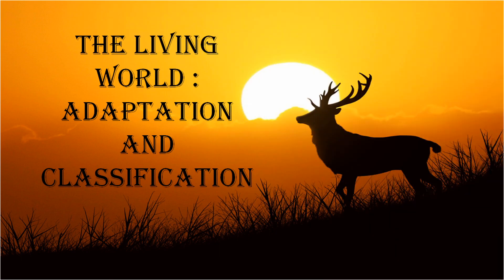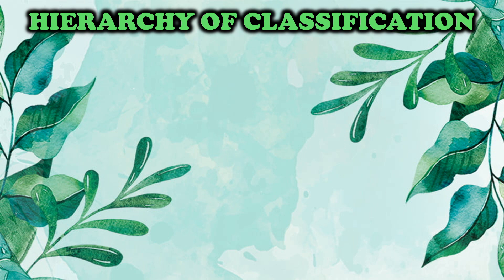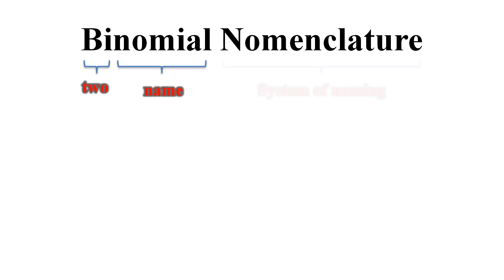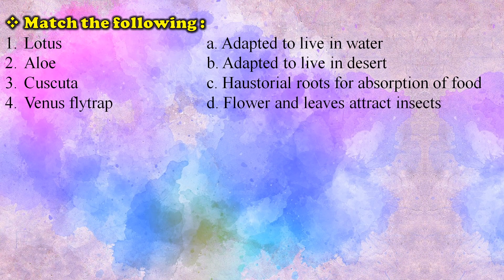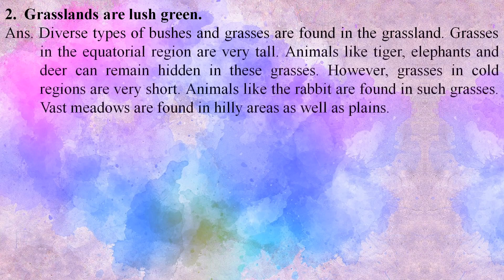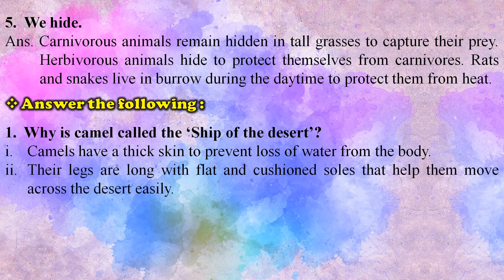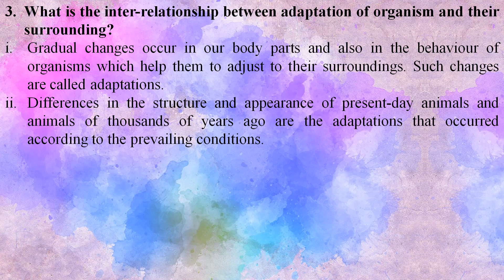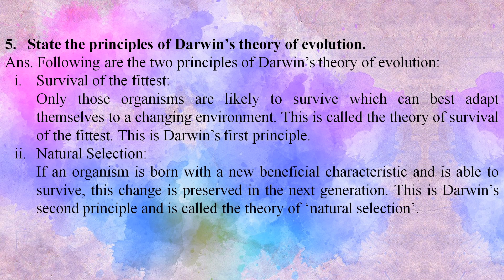The Living World: Adaptation & Classification (Part 3)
Maharashtra State Board - Std 7 - Science - The Living World: Adaptation And Classification (Part 3)